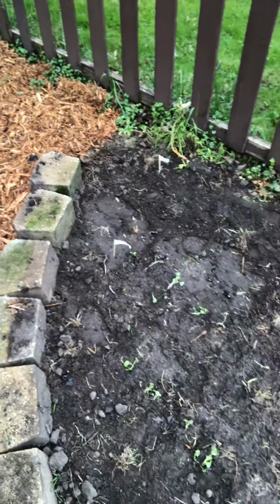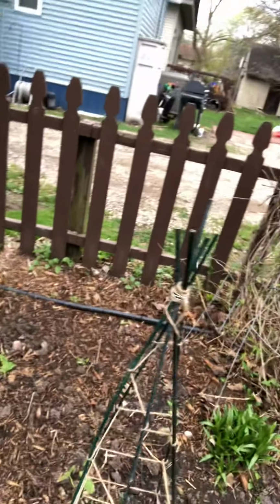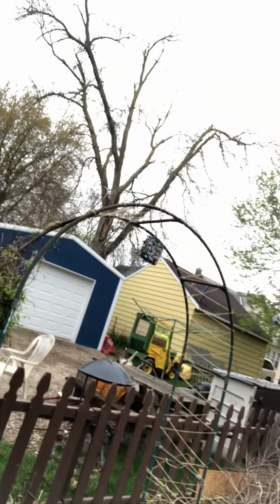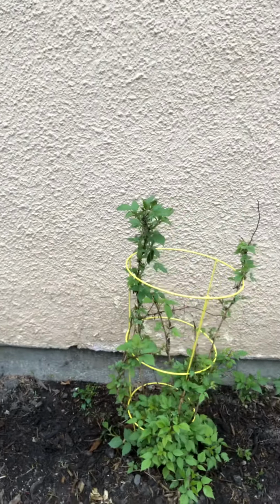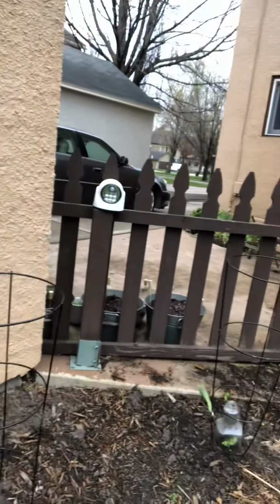LA 9 Distance Learning Week 6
LA9